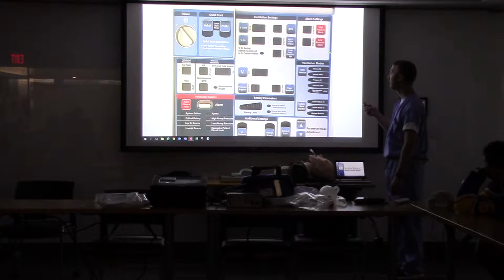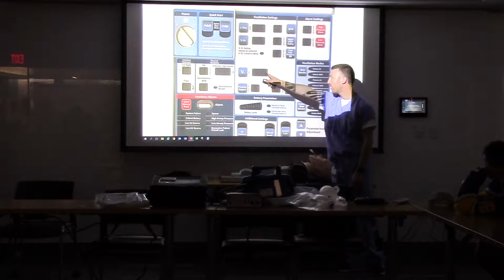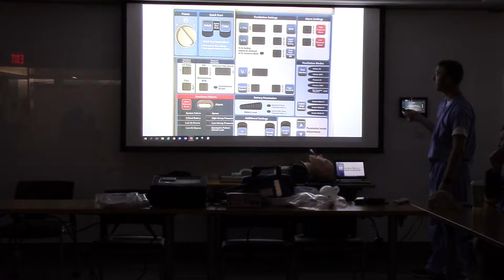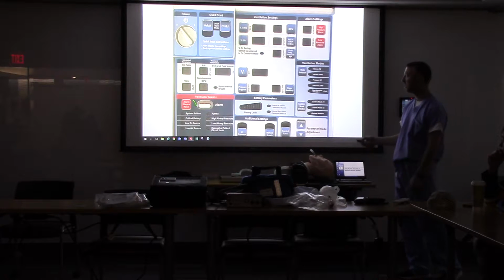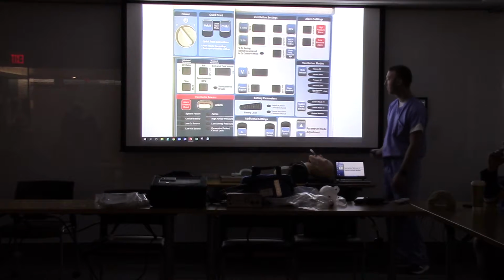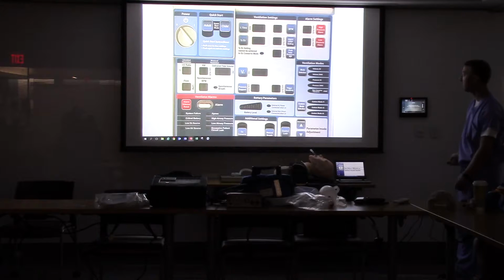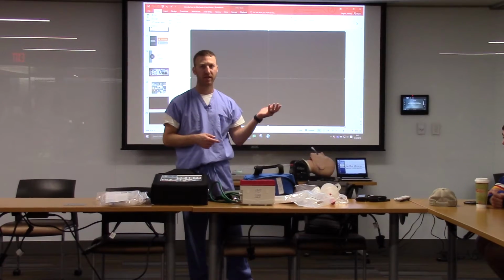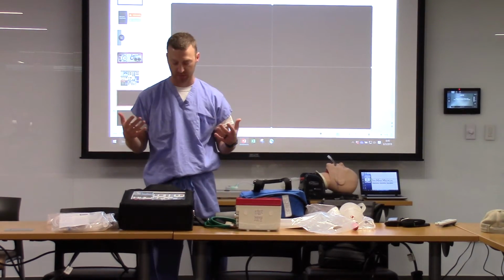Into to Mechanical Ventilation pt2